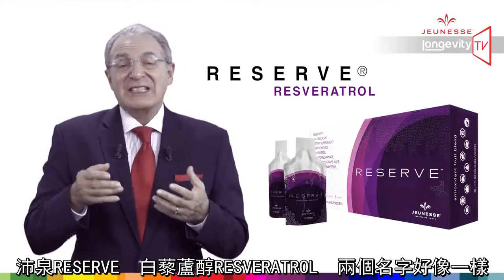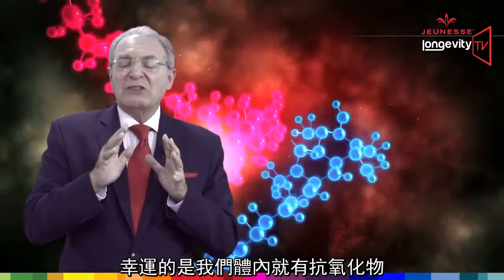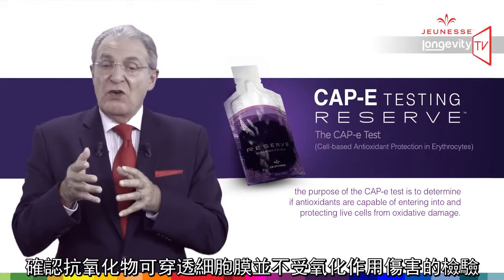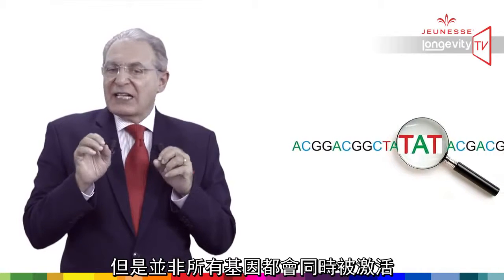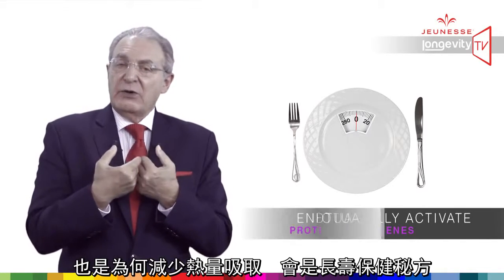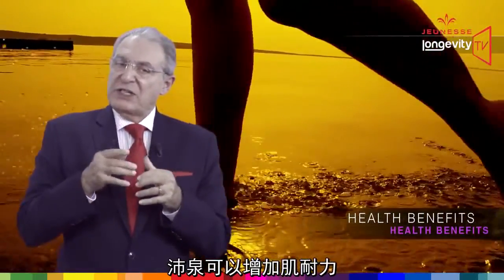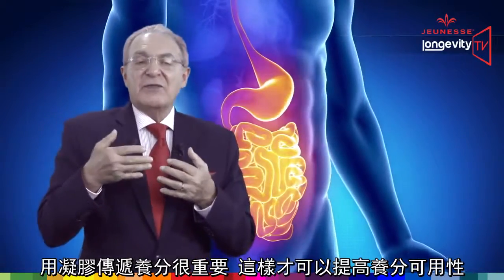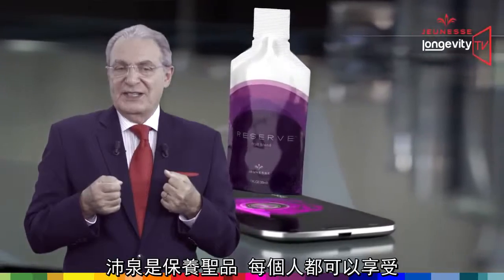▶ 美麗長壽頻道第5集 白藜蘆醇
健康细胞，由内而外。健康长寿不再只是道家秘籍。。。